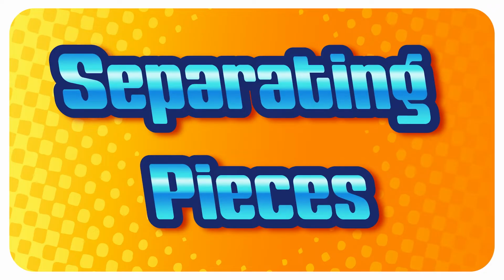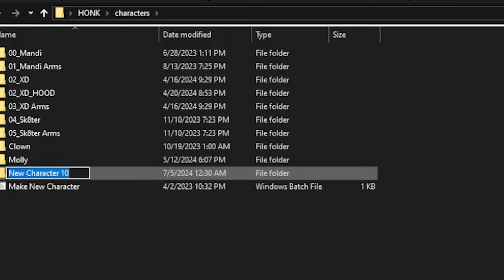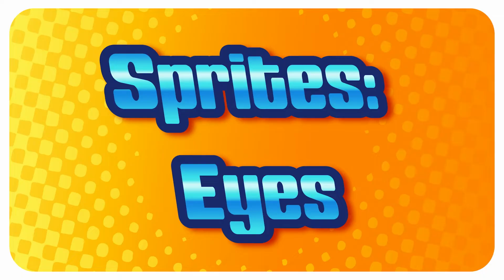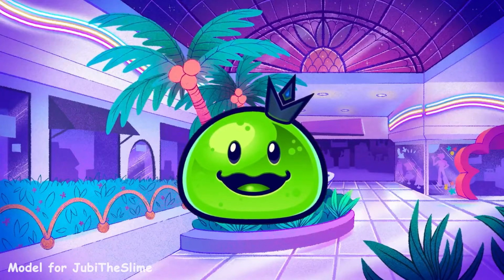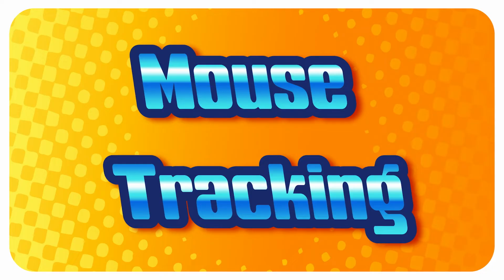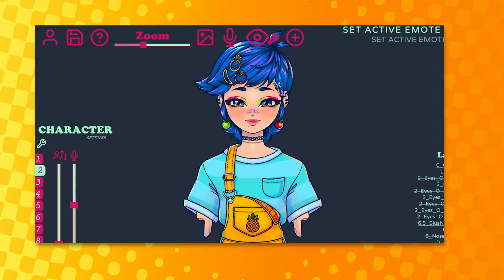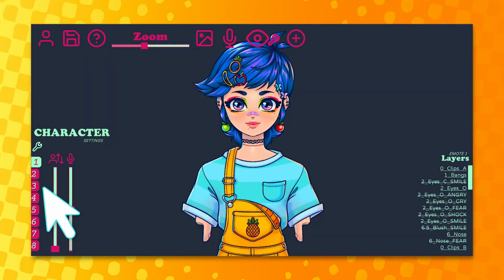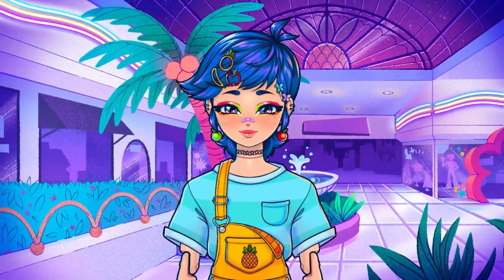There's a Motion Tracked PNGtuber Program?! 【Ultimate HONK Tutorial】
I may have just figured out the BEST Live2D alternative by making a motion-tracked PNG model! This model was NOT made in Live2D! In fact, it doesn’t even require a webcam to use! Of course, I’m talking about a program called HONK.

✿Chapters✿
00:00 Intro
00:28 What is HONK?
01:15 Separating Pieces
01:38 Tip 1 - Scale
02:02 Exporting Pieces
02:18 Tip 2 - Numbering Filenames
02:36 Importing Pieces
03:00 Tip 3 - Test Early
03:10 Mic Setup
03:50 Layers
04:36 Sprites - Eyes
05:01 Sprites - Mouths
06:13 Tip 4 - Add Sprites to Everything
06:23 Wiggle & Bounce
06:49 Mouse Tracking
07:32 Rigging
08:08 Testing
09:13 Emote Toggles
09:58 Duplicating Pieces
10:28 OBS Setup
11:08 Outro
11:26 Bloopers